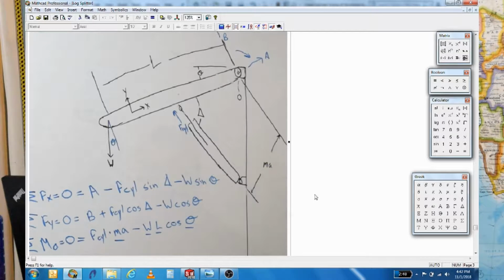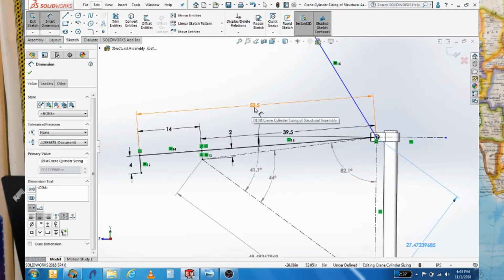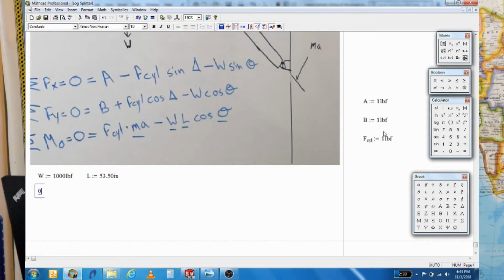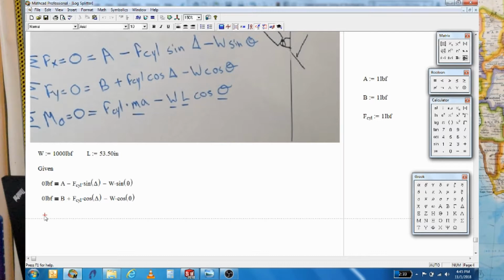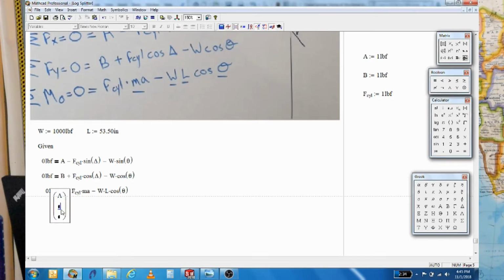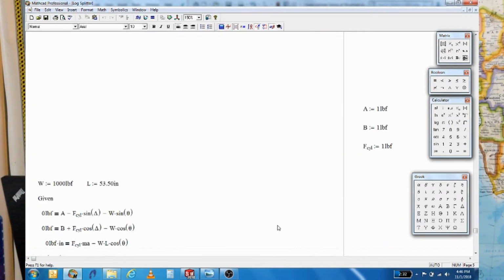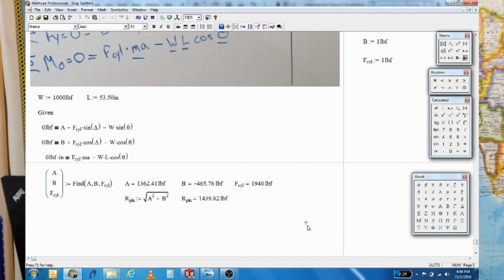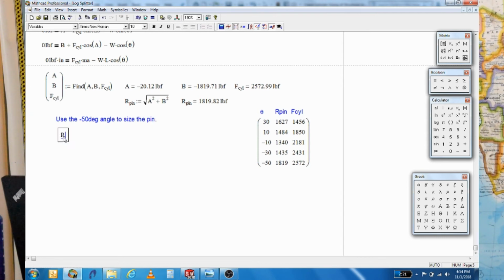Log Splitter Design Part 9: Finding the Jib Reactions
In this video, Corey demonstrates how calculations can be used to determine reactions.